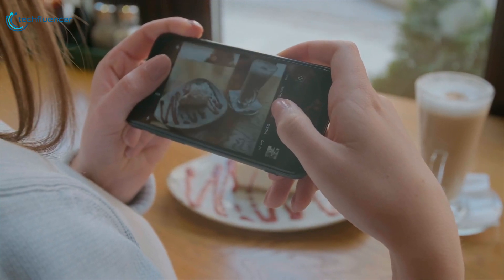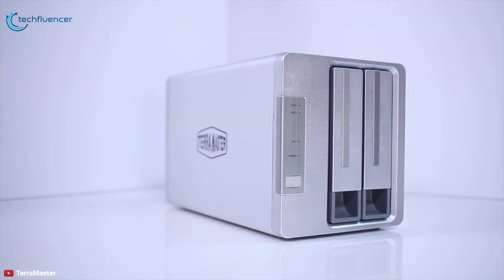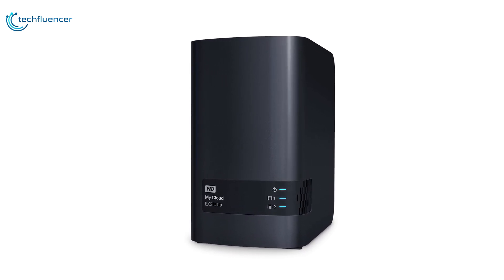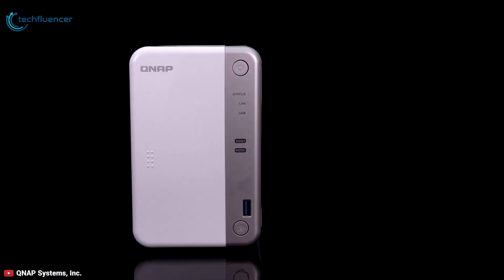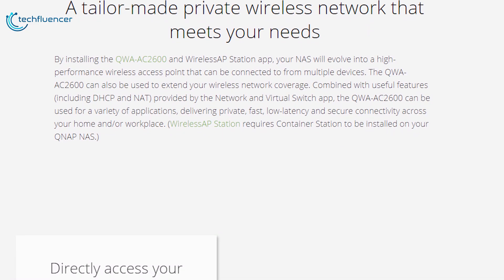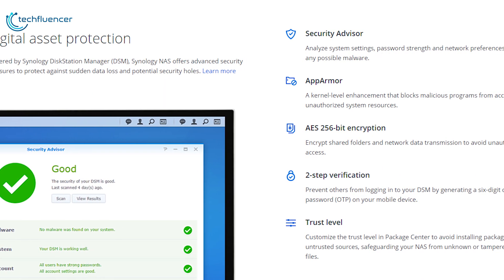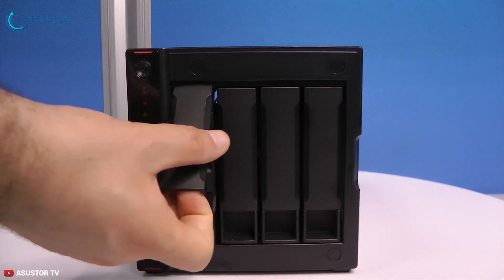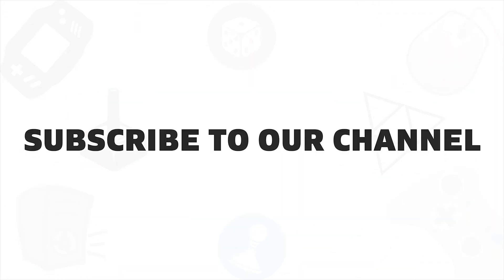Top 5 Best NAS System You Should Buy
A NAS is a high-capacity storage that connects to your home or office network so that you and other users you designate can access your files from mobile devices and PCs without plugging into the
drive. Today in this video, we have come with a list of Top 5 Best NAS storage Systems you can buy from online.

1.Nimbus
2.Renegade_Jubilee
3.Keys
4.Follow_Me
5.Clean_Break
6.Nightingale